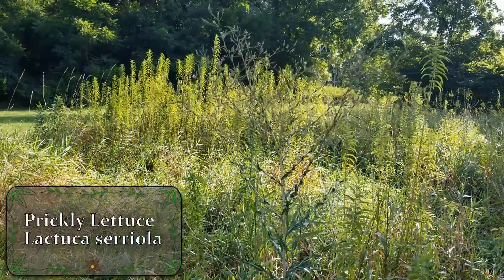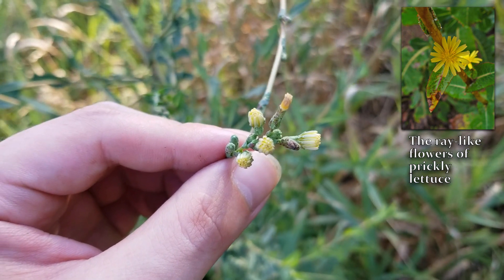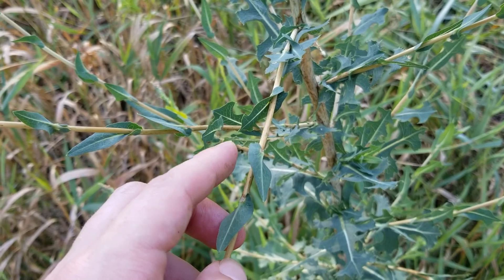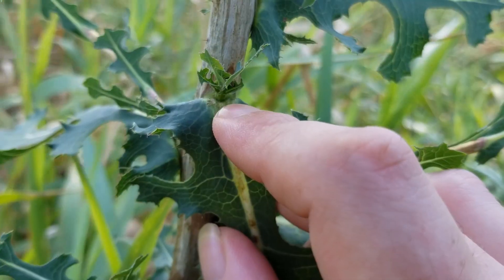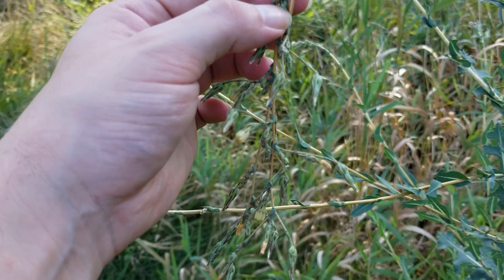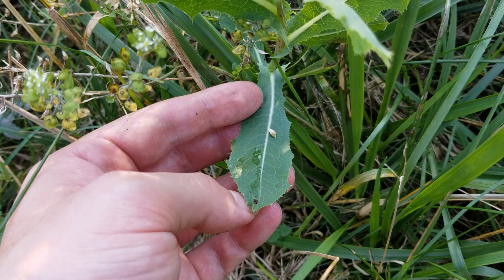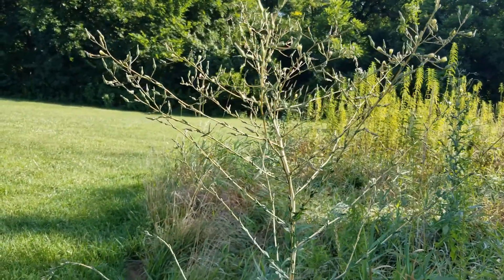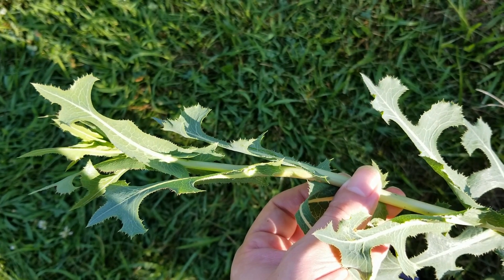How To Identify Prickly Lettuce, Lactuca serriola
Hey guys in this video we'll take a look at Prickly Lettuce, or Lactuca serriola. Prickly lettuce is an extremely easy plant to identify and is commonly found along the edges of lawns, roadsides and in fields or clearings. Often growing to a height of 5 feet or more, Prickly Lettuce blooms anywhere from April all the way through August with it numerous yellow ray like flowers. The flowers will have anywhere from 15 to 20 petals and there will be multiple flowers per plant. The leaves grow in an alternate pattern and are deeply lobed, but there are some other variations you'll be likely to find on the plant. The basal leaves in the early spring are usually not lobed but as the plant matures the deeply lobed leaves start to appear. From the ground the leaves are rather large but further up you go they get smaller and will start to lose there lobed shape, turning into an oval or egg shape. This plant gets its name from the stiff spines that run along the midvein on the underside of the leaf and on the margins as well as the stem. After the plant flowers and goes to seed, you'll notice the white fluff with the seeds at the base, a lot like dandelion seeds. The leaves of wild lettuce can be used for food by simply boiling them for a few minutes and treated like spinach greens. The flower buds, before the flowers appear, can be boiled for a few minutes and served like a broccoli. Medicinally this plant is used as a pain reliever and there's various methods to get this effect. One is simply making a tea from the leaves.

Foraging Essentials & Gear:
Knife